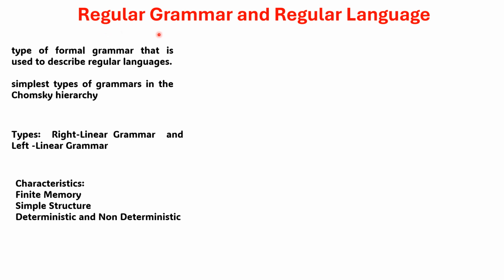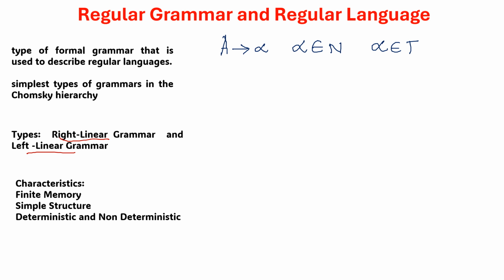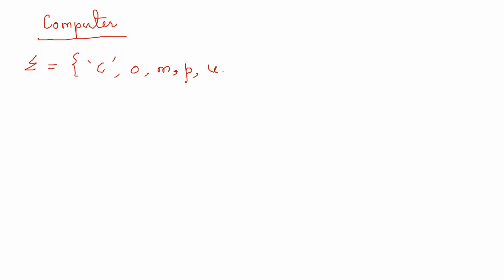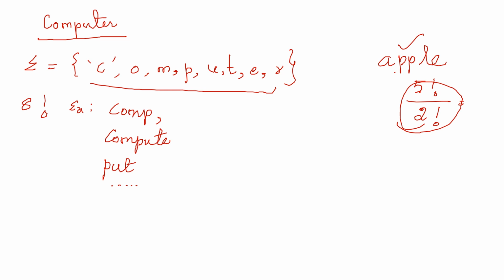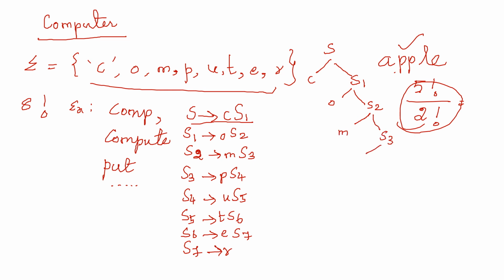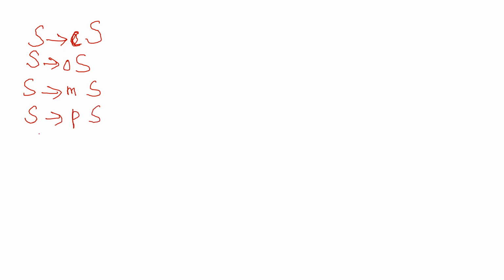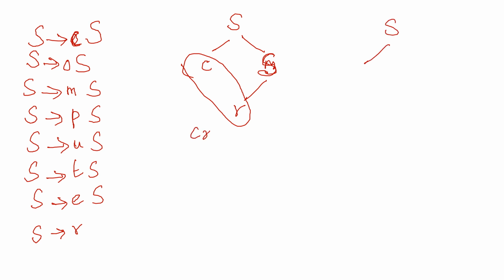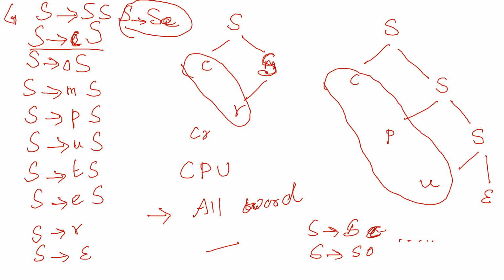30 Regular GRAMMAR IN TOC